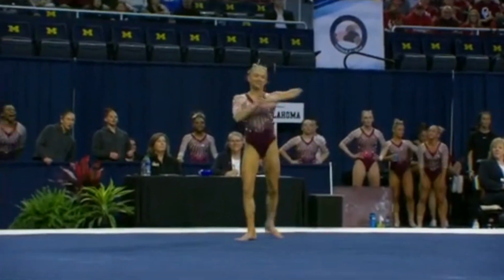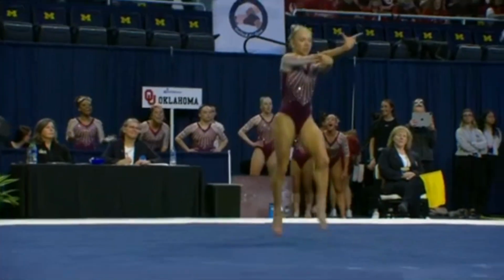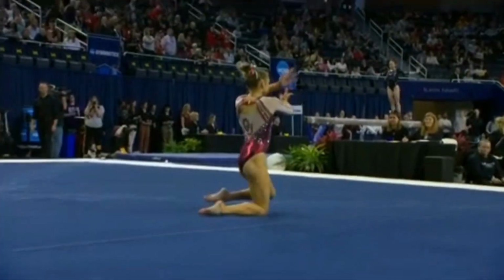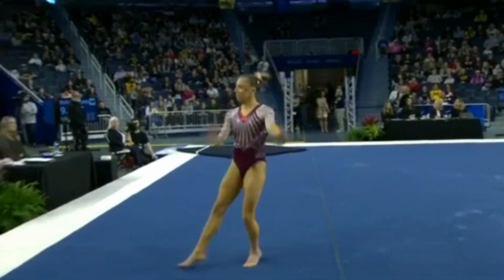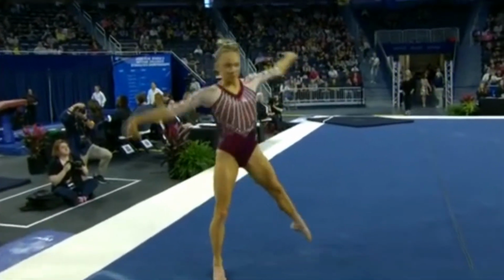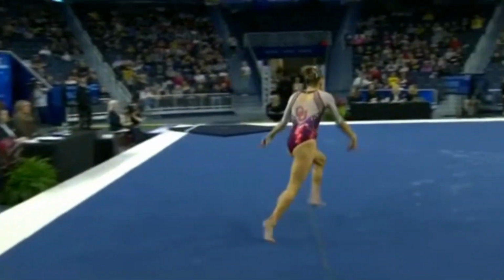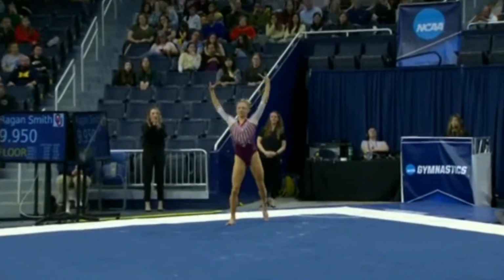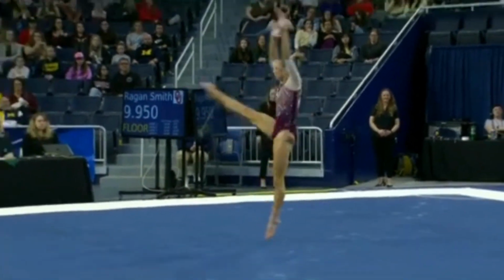Kat Levasseur 9.9 Floor Ann Arbor Regional Final 4-6-24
Oklahoma's Kat Levasseur scores a 9.9 on the floor exercise at the Ann Arbor Regional Final on April 6, 2024.